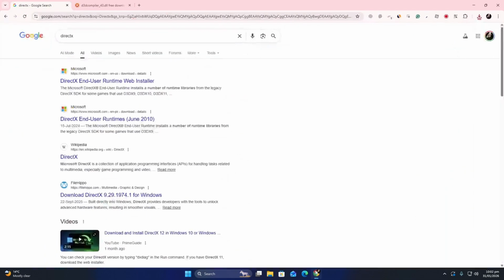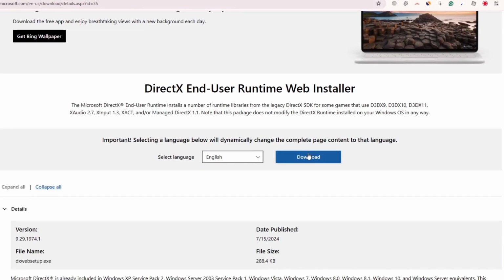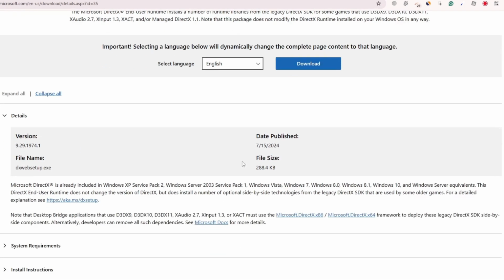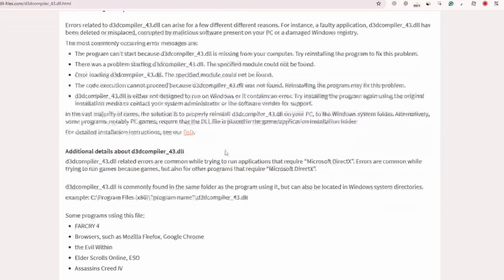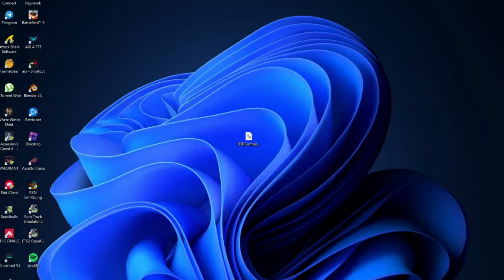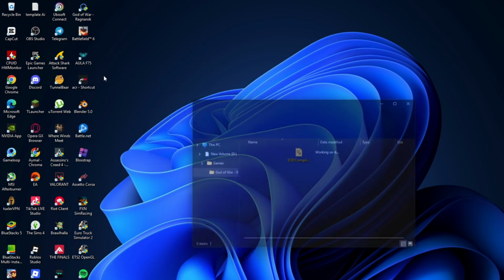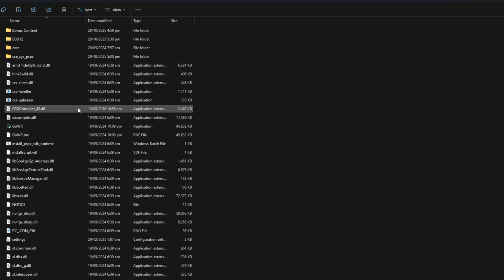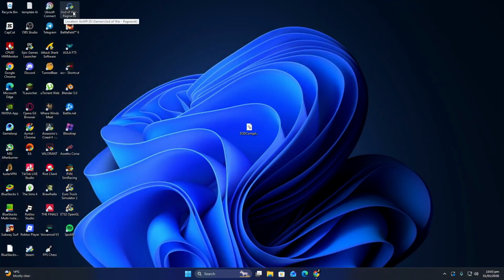Game Won't Launch? Fix D3DCOMPILER_43.dll Not Found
If a game on your Windows PC shows the "D3DCOMPILER_43.dll is missing" error, this video will guide you through fixing it. This problem usually occurs when the DirectX files are missing or corrupted. In this tutorial, we will show you how to download and install the missing DLL safely, so your games can run without issues. Follow the steps carefully to restore the required files. These solutions work on Windows 10 and Windows 11, helping you get back to gaming quickly without errors or crashes.

Did this method fix the D3DCOMPILER_43.dll error for your game?

🔐 Secure Your Online Activity with NordVPN:

30-day money-back guarantee
Starting at just €3.09/month (instead of €11.59)!